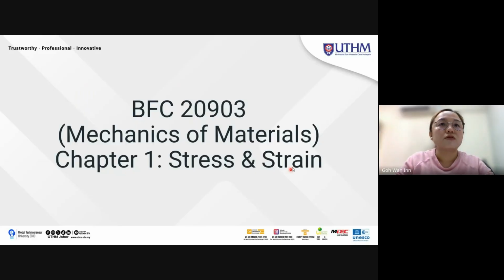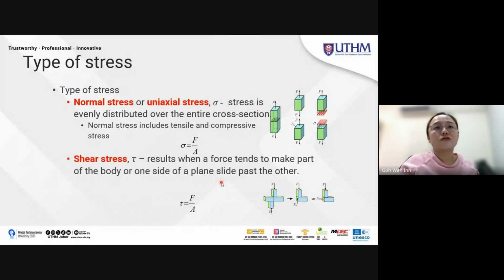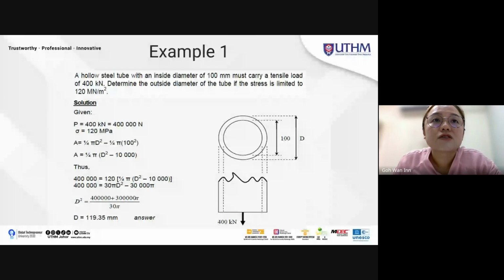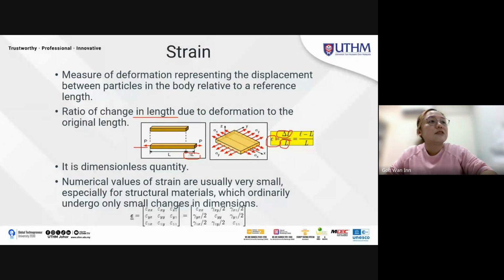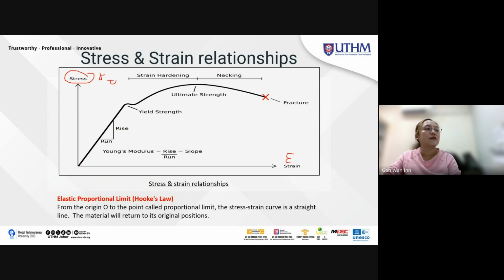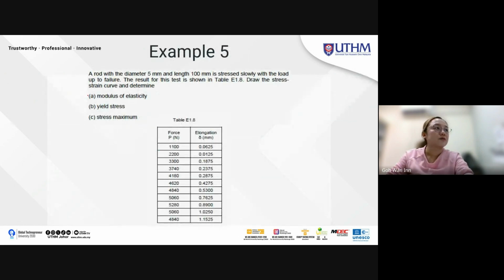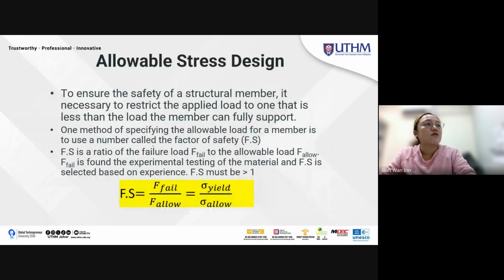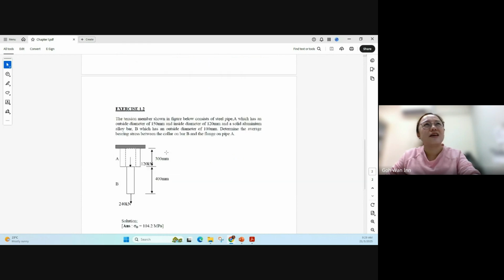Mechanics of Materials Chapter 1: Stress & Strain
Goh Wan Inn, PhD, Associate Professor,